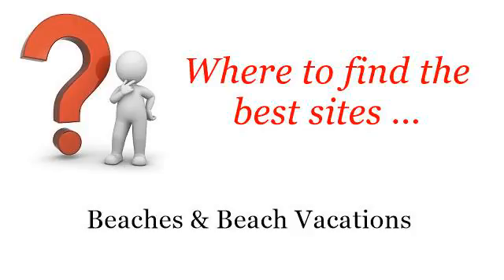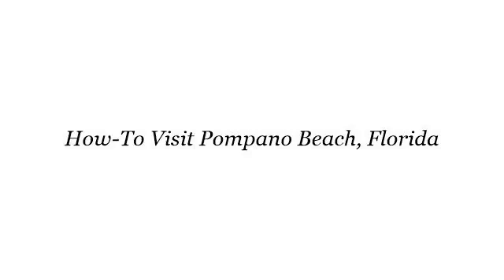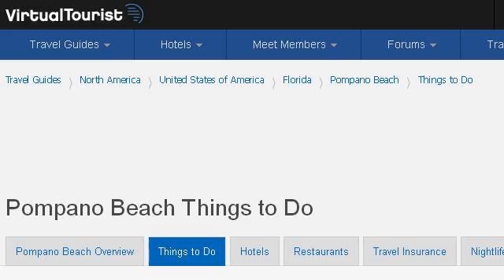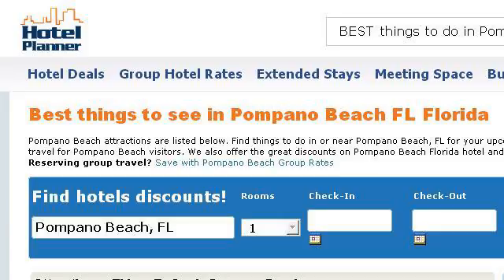How-To Visit Pompano Beach, Florida